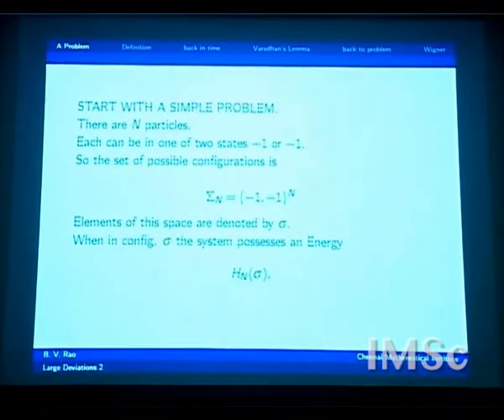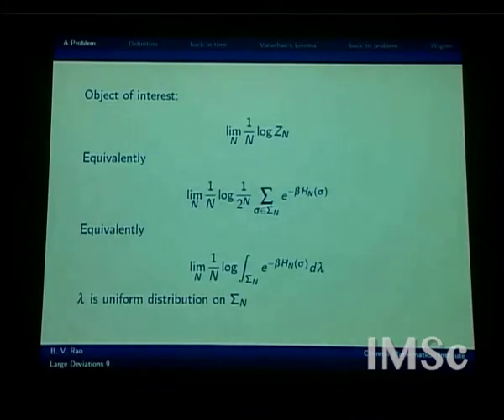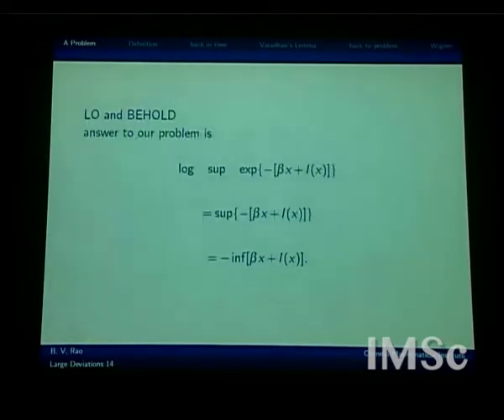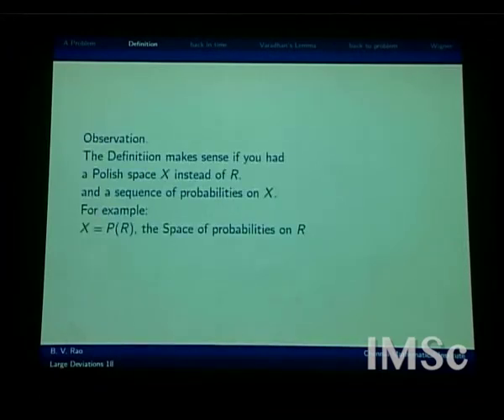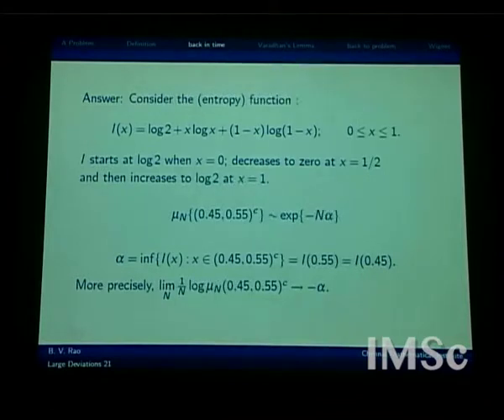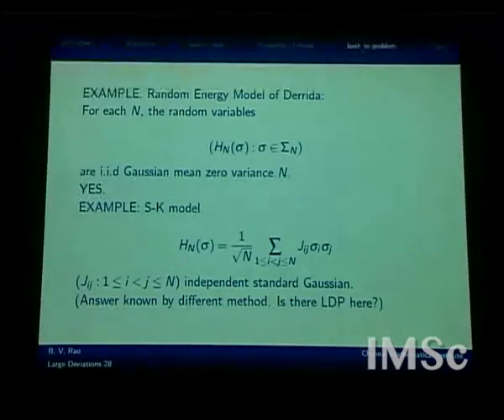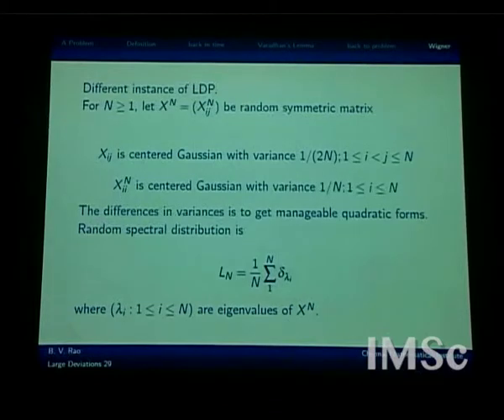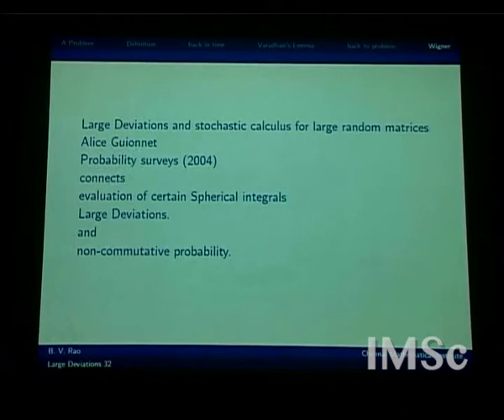006 B.V. Rao